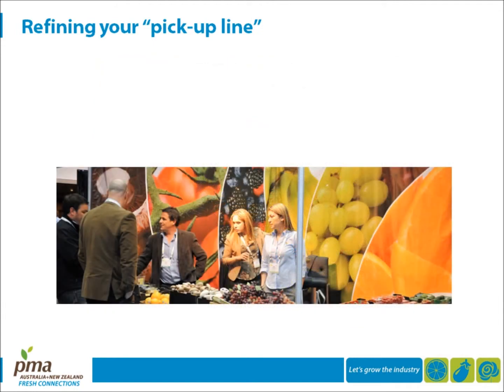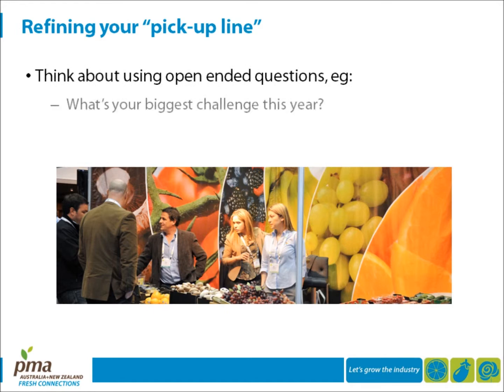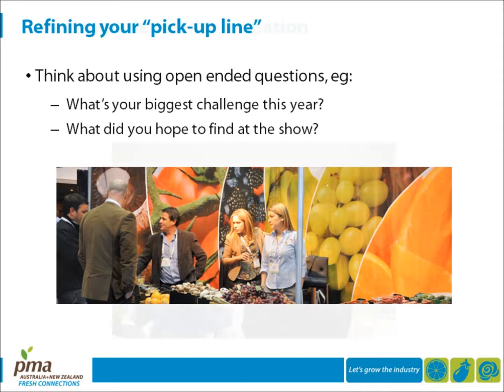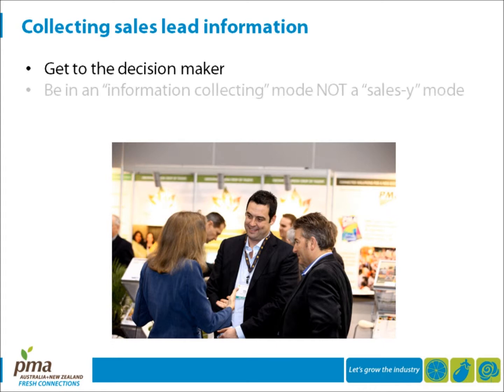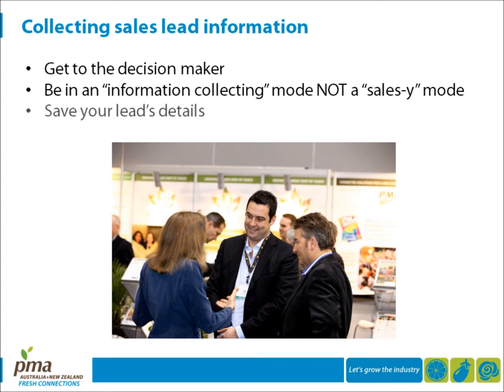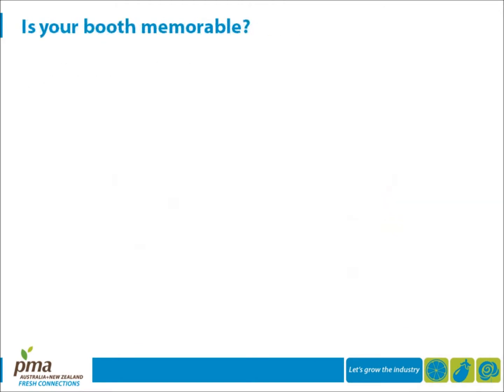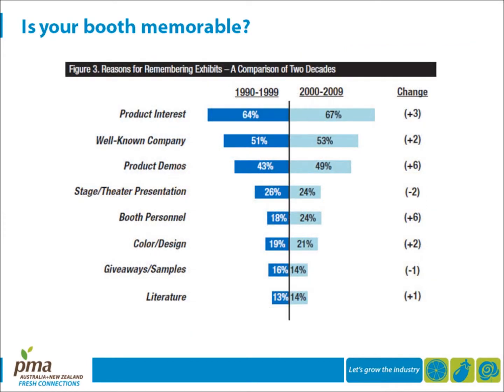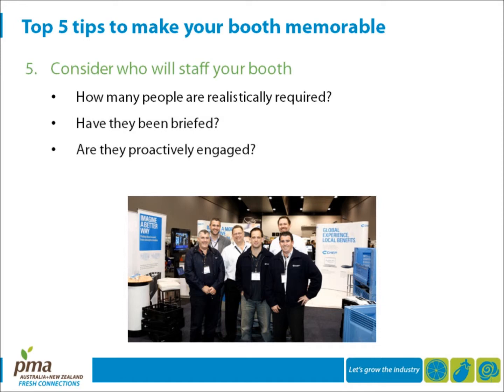Exhibitor Toolbox clip 5: Maximising impact at the trade show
In this clip, we'll be looking at ways to maximise your booth's impact on site at the PMA Fresh Connections Conference & Trade Show, by refining a "pick-up line", collecting sales lead information, and our top 5 tips to make your booth memorable!